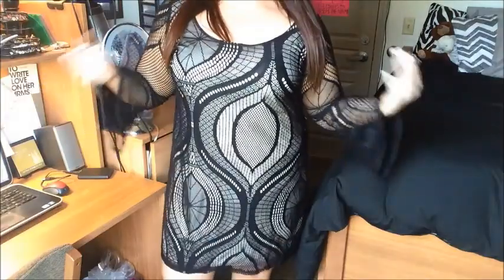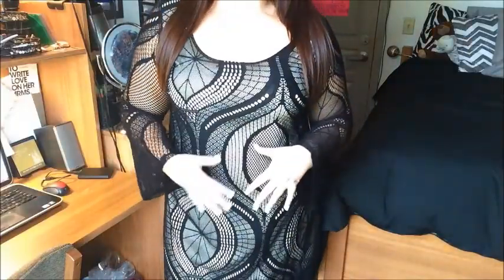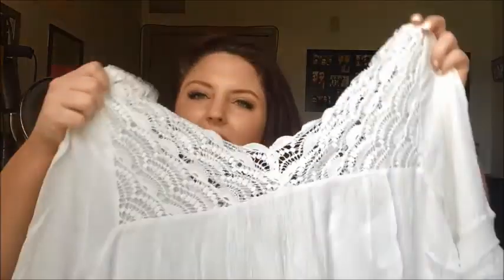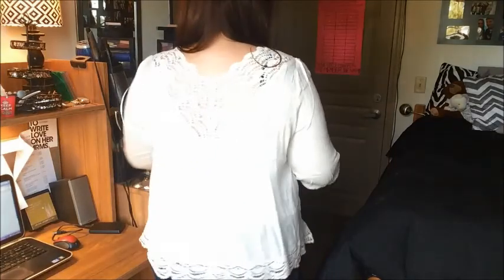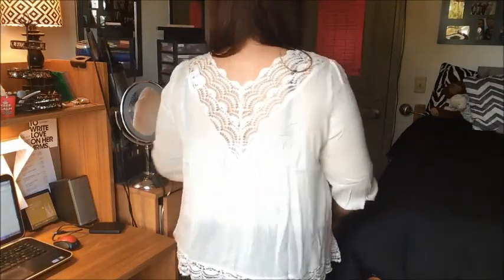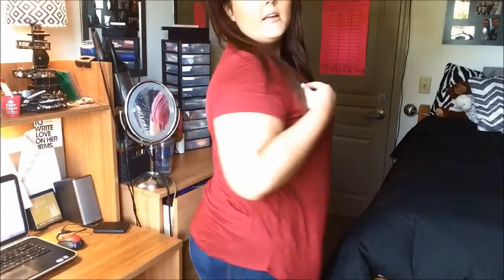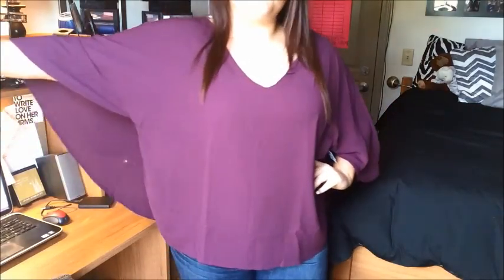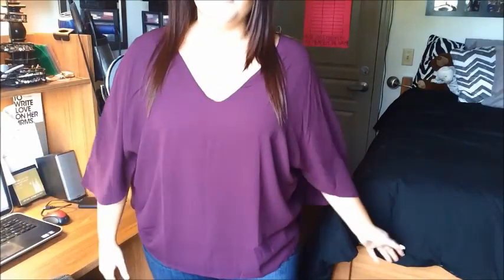CHARLOTTE RUSSE | Fall Plus Size Haul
So thankful that Charlotte Russe finally came out with a Plus Size line of clothing so I thought I'd share with you cuties what I picked out for Fall!